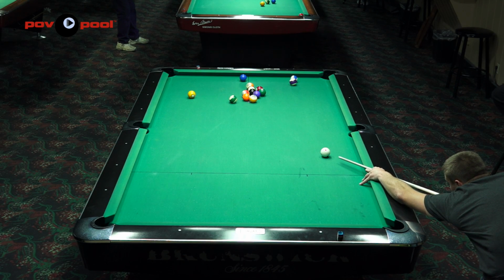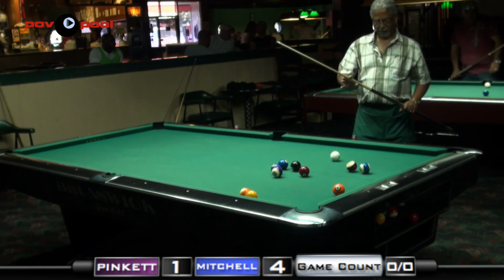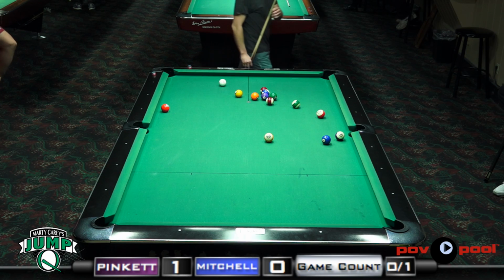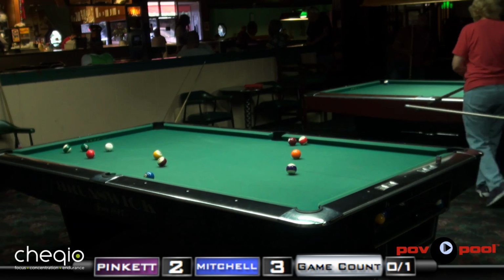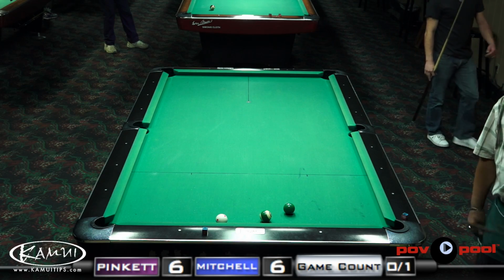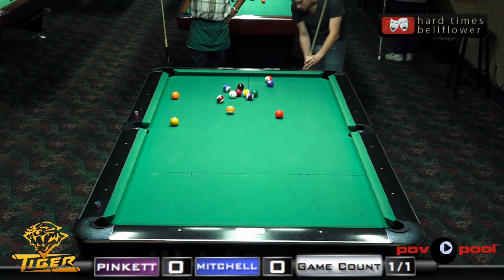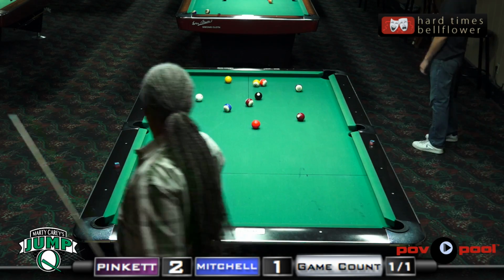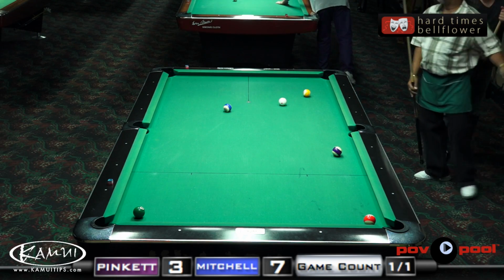HTB 1-Pocket #1 • C. PINKETT vs K. MITCHELL • April 2016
Commentary by: Daniel Busch and Geraldine Thibodeau

Recorded on April 30th, 2016 at Hard Times Billiards in Bellflower, CA. Monthly Hard Times One-Pocket tournament.  Special Thanks to Tournament Director/s: Chad Beleber and Tony Torres, Jr.

Point Of View Pool - Pool & Billiards action from around the U.S. - International players, tournaments, interviews and industry announcements! For a complete schedule of "LIVE STREAMED EVENTS" and "TOURNAMENT SCHEDULES" go to POV Pool's

Co-Producer - Geraldine Thibodeau